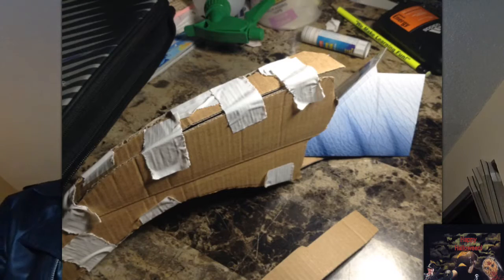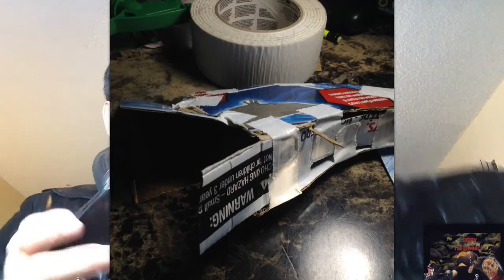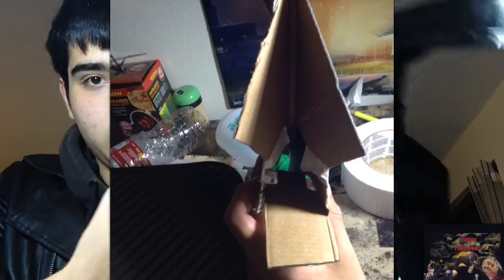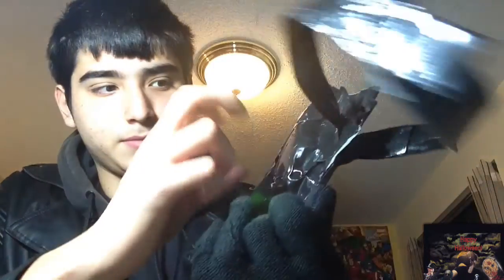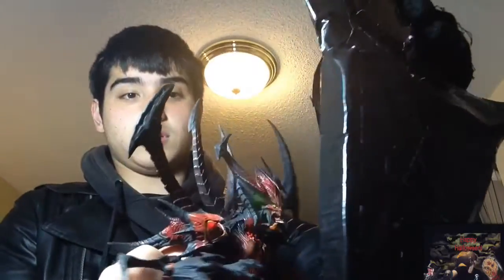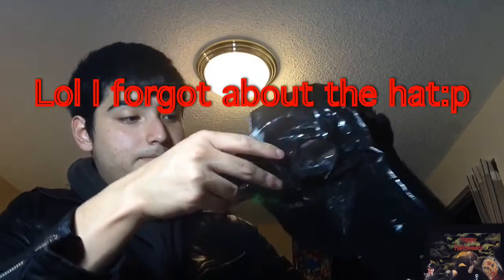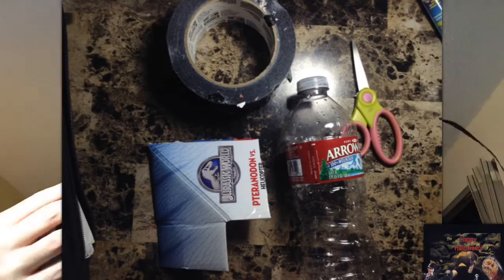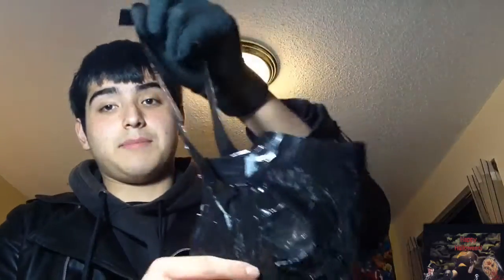Halloween Special/Costume show off?!